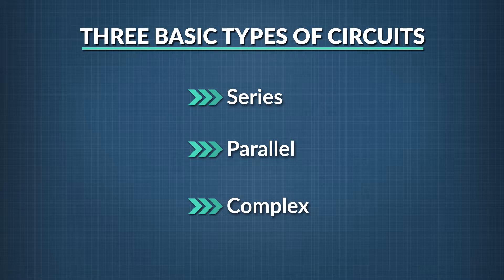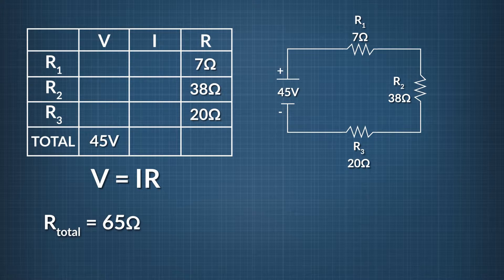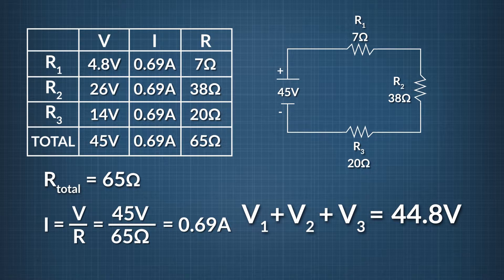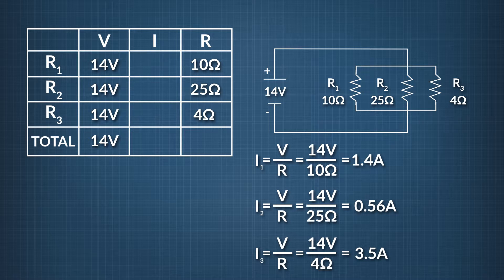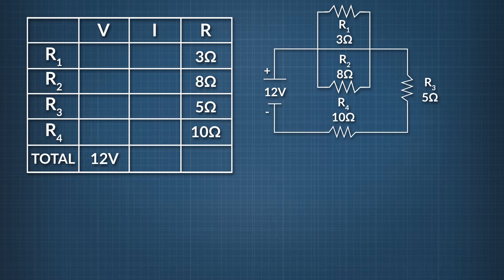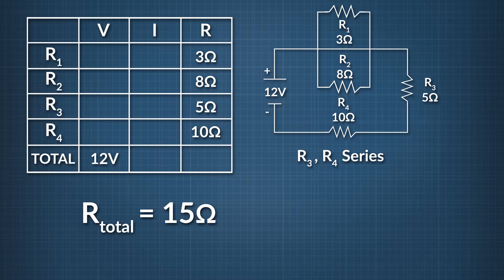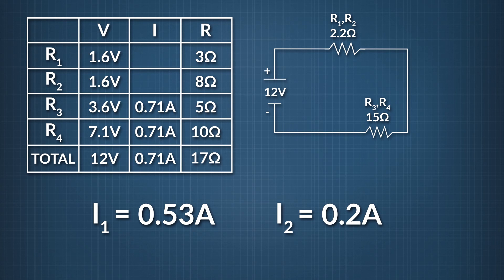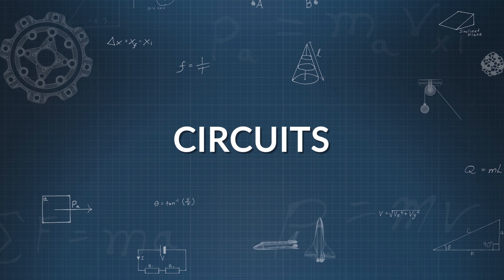Closer Look: Circuits | Physics in Motion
In this Closer Look segment on circuits, we use a V.I.R. chart to help us solve series, parallel, and complex circuits problems.